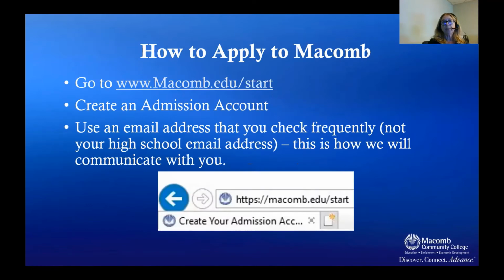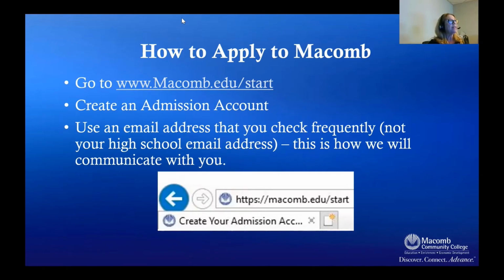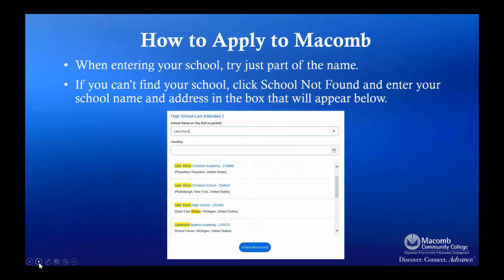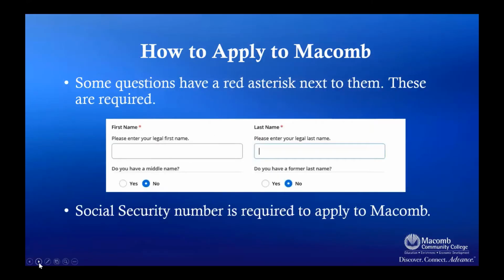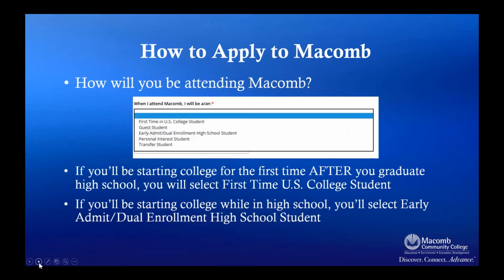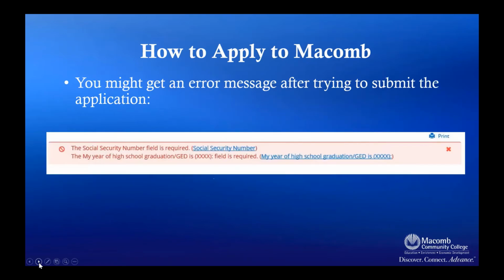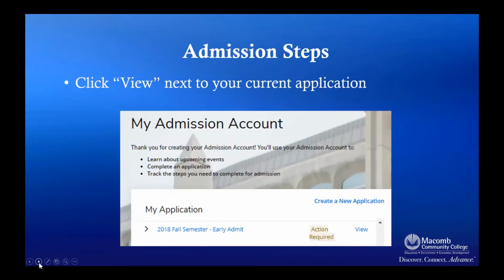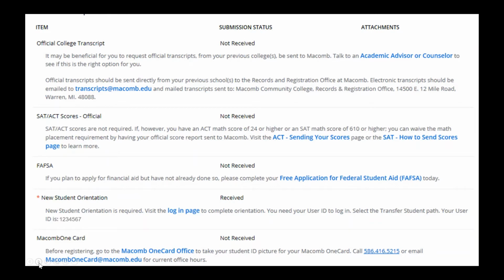Admissions Livestream: New Student Application & Admissions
Admission & Outreach recruiters Teri Pagano and Patrick Jacobs provide a step-by-step overview on how to apply to Macomb Community College.

Original livestream date: Aug. 10, 2021.